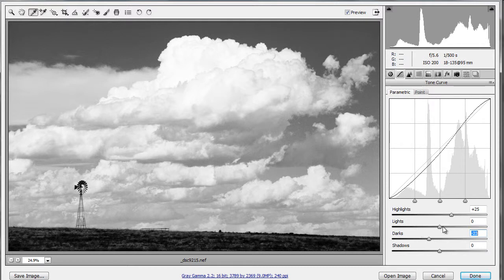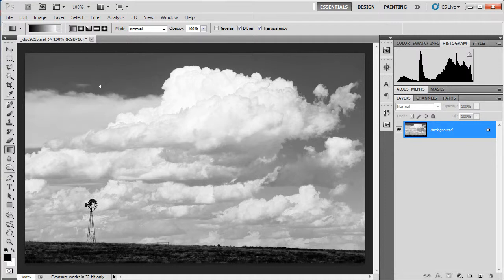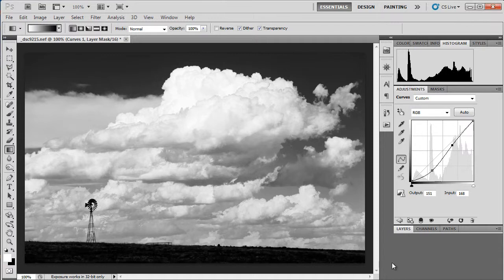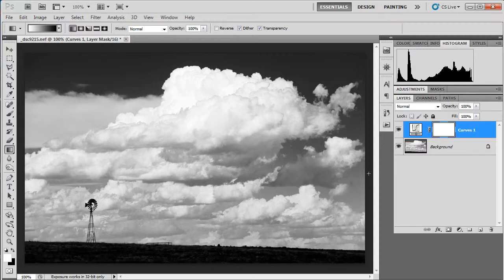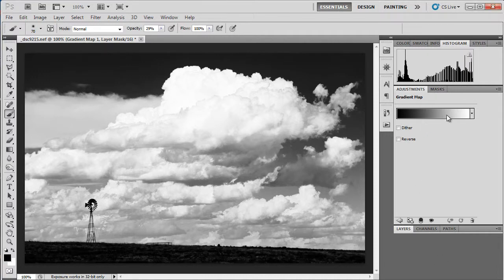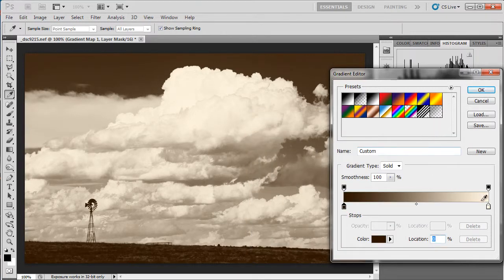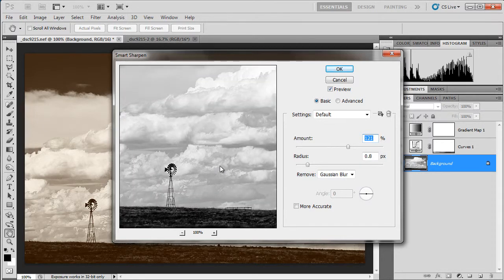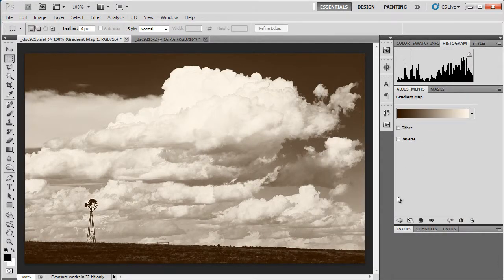LightAndMatter.org (Part 5) Black and White Photography Basics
This is part 5 of 8 in the first video series from Light and Matter on Black and White Photography, covering conversion of color to black and white, color toning, and tone adjustments.